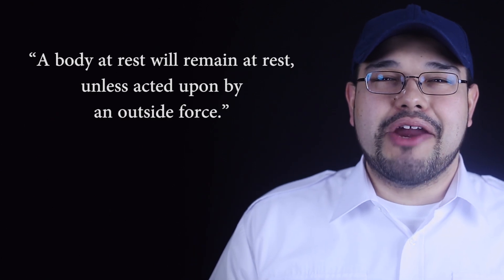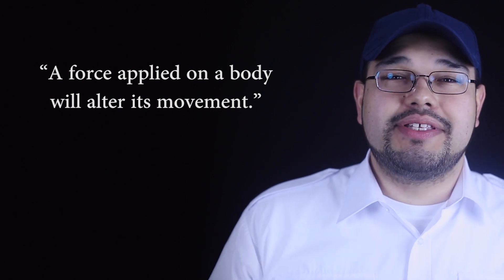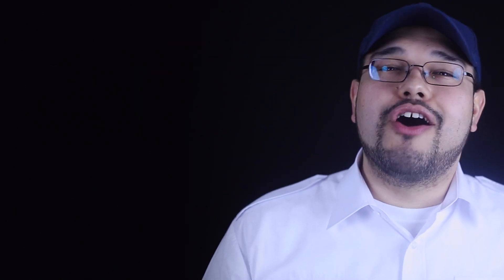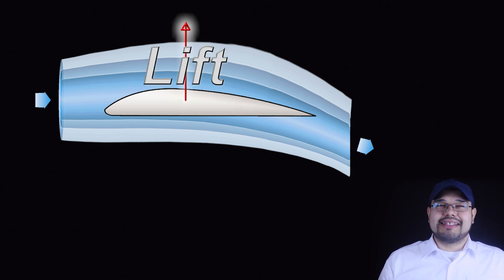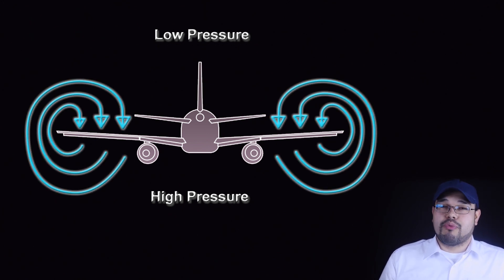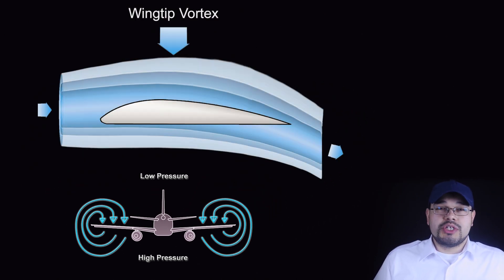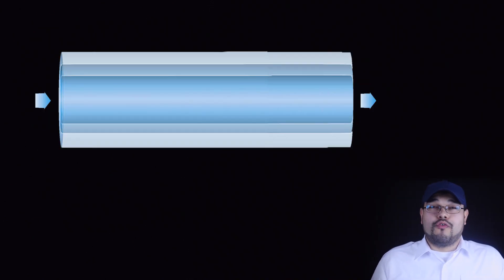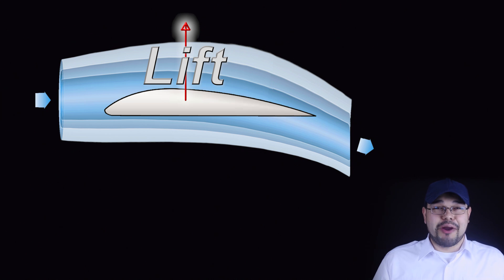Why an Airplane Flies - Part 2: Newton's Laws of Motion | Pilot Tutorial